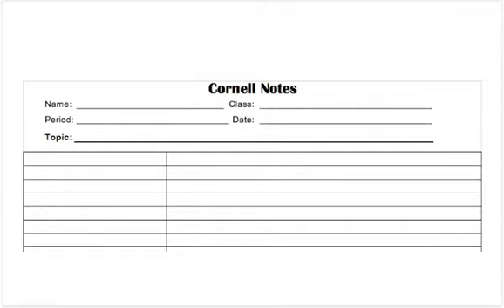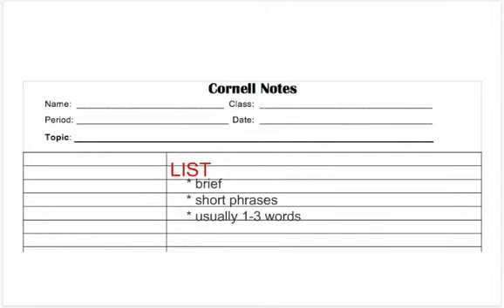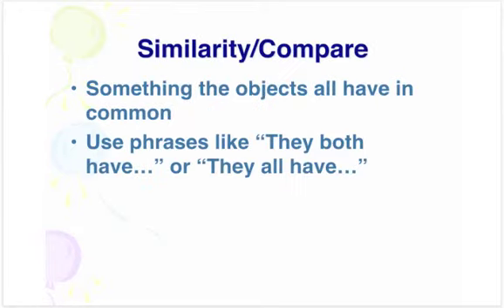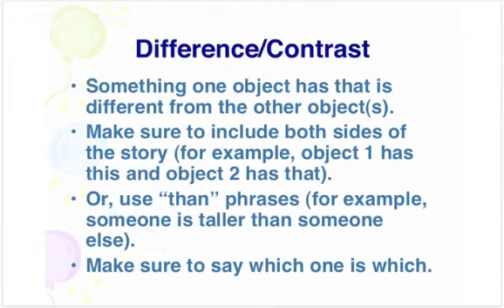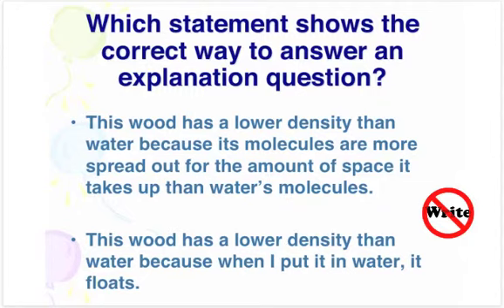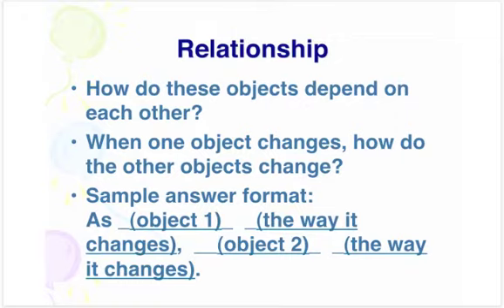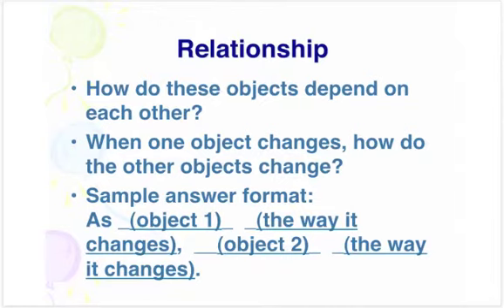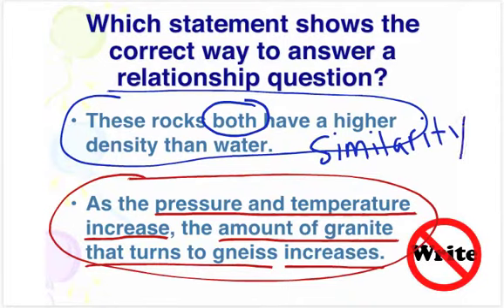QuestionTypes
Learn how to correctly answer the different types of questions that you will encounter in science class.